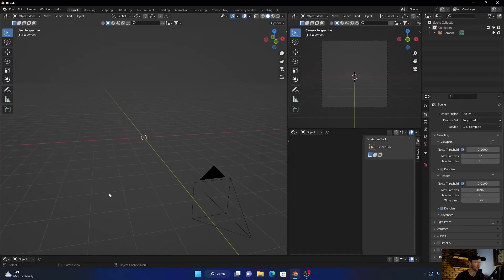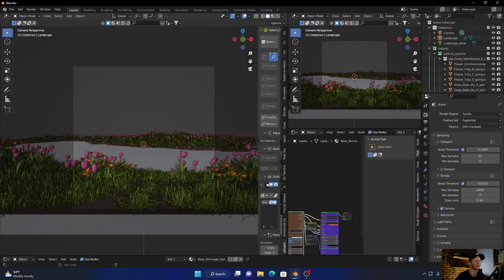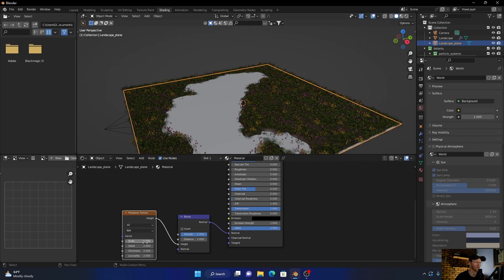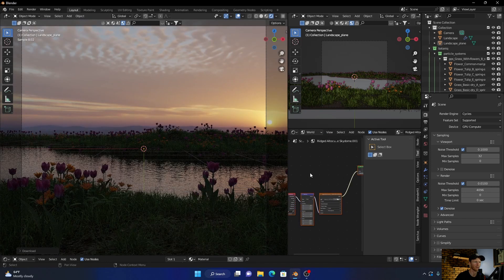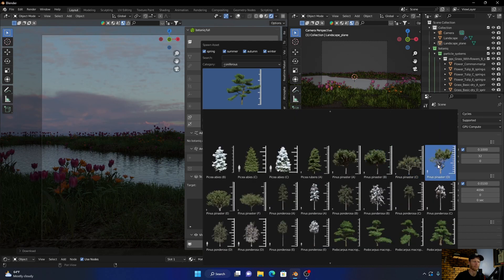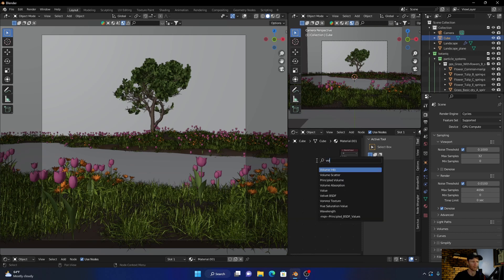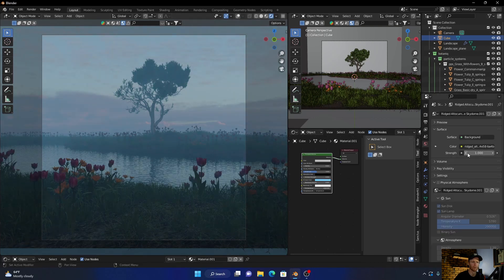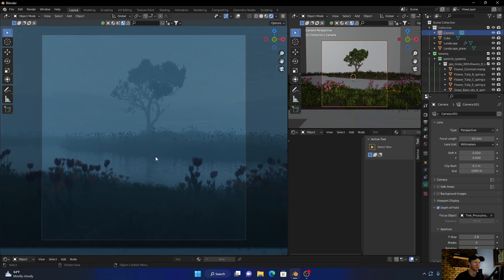Easily Create This Blue Hour Moody Cinematic Scene In Blender | Blender Tutorial